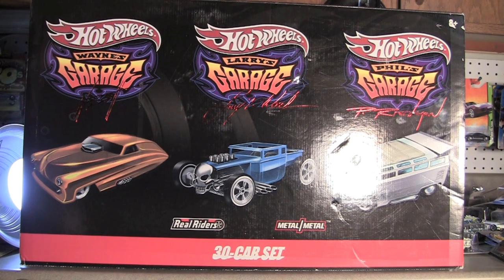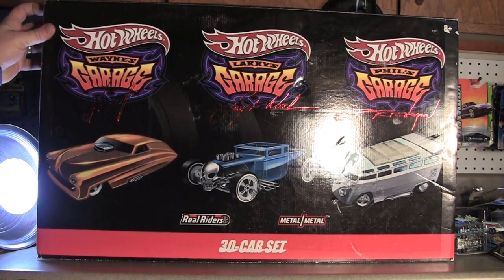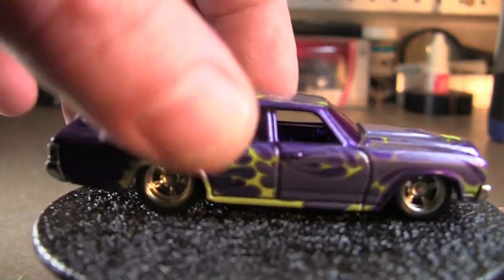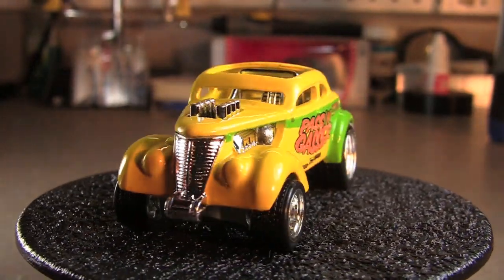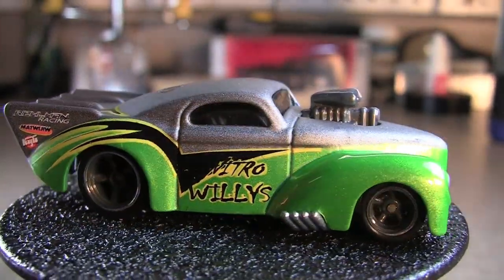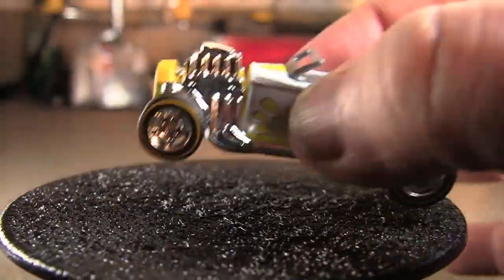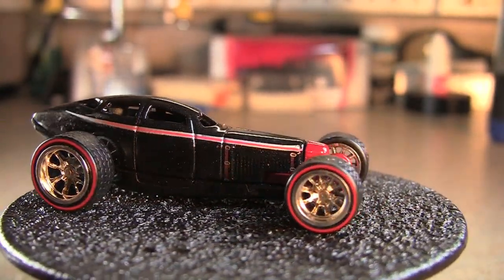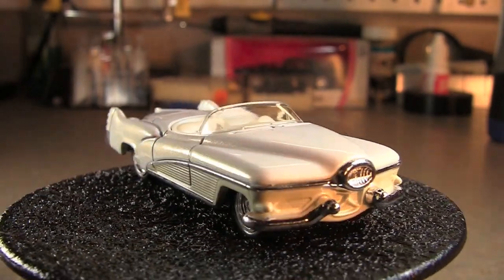Hot Wheels Garage Series Larry's, Wayne's, & Phil's 30 Car Set : Let's Crack it!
Another Garage Series set. I love these things!